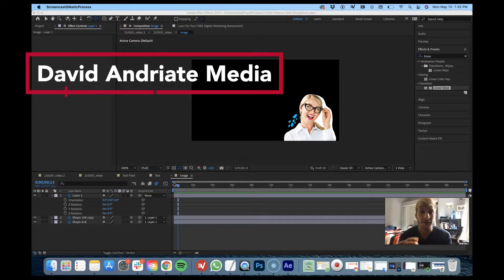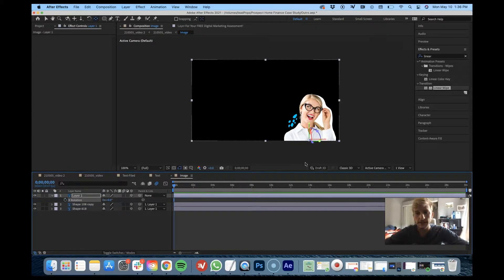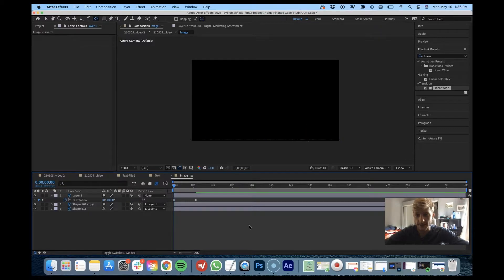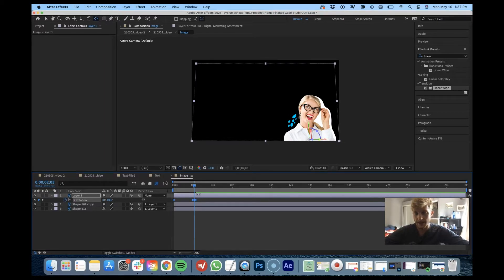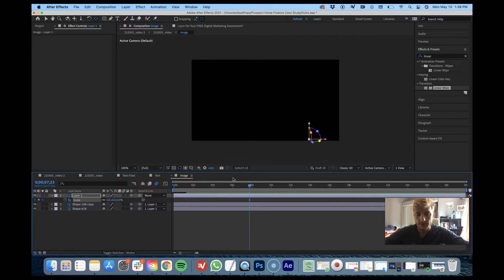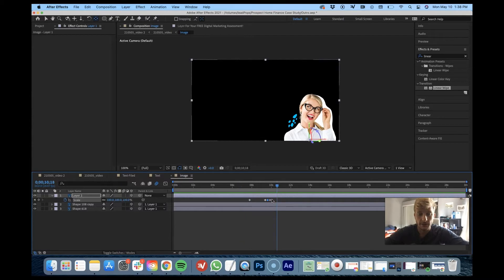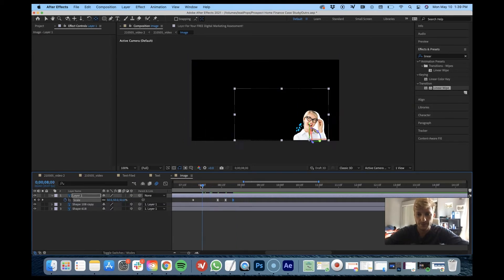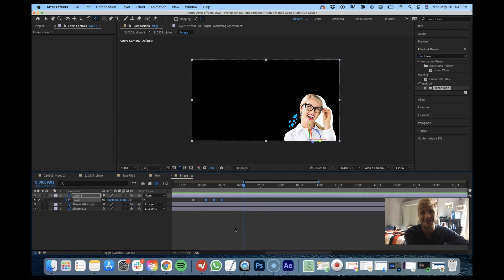Add a Bounce, Squash, Squish Effect in After Effects 2021 (AE 101)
I use this effect constantly in After Effects. It's the most subtle bounce effect that adds smoothest to any animation I create.

Use this trick whenever you want to add a bounce effect to any animation layer.

Just create 4 key frames like the ones below

0 110%---90% 100%

And boom! Add Easy Ease (Fn+F9) and you have a smooth, advanced animation almost instantly.

Comment with questions.